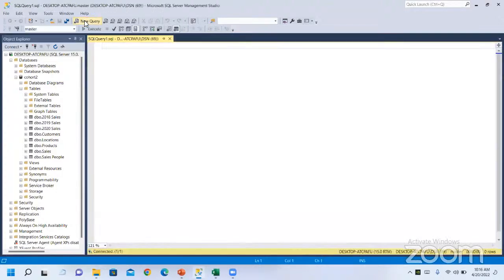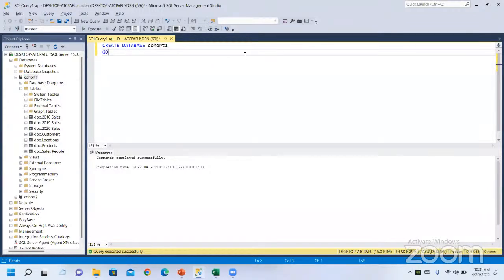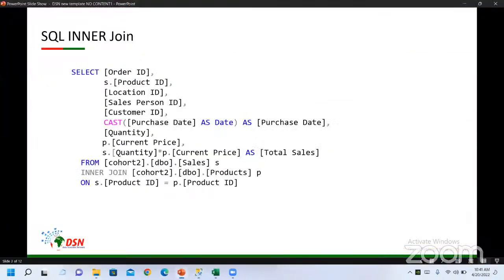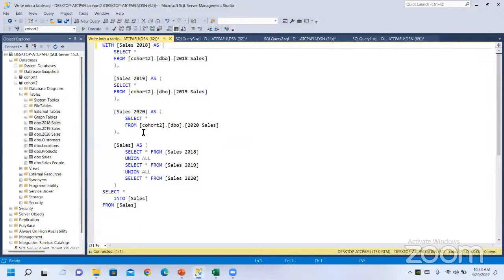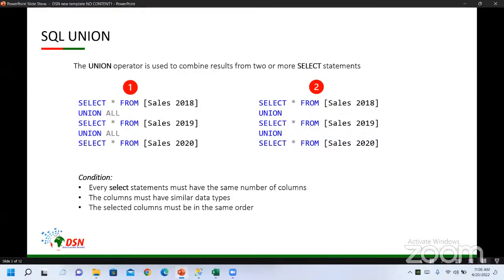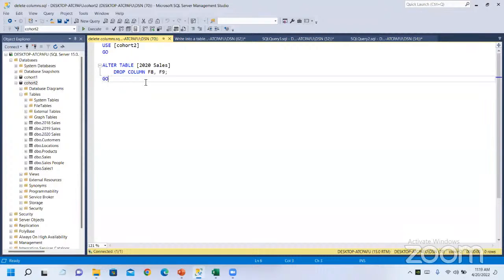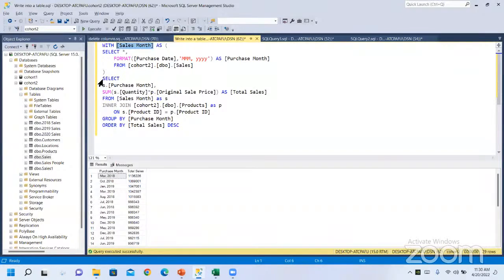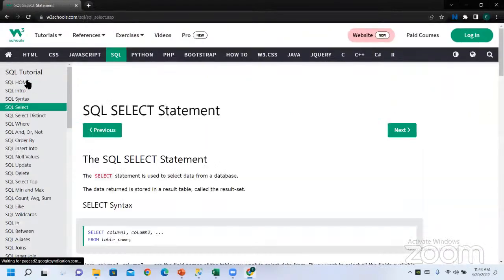Business Analytics Class Day 4